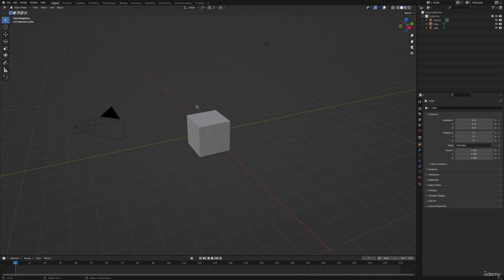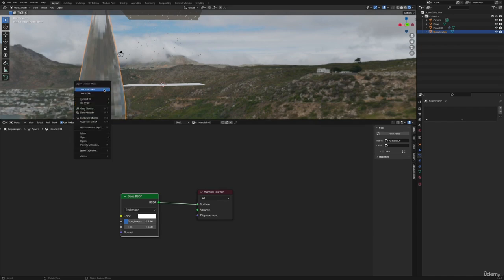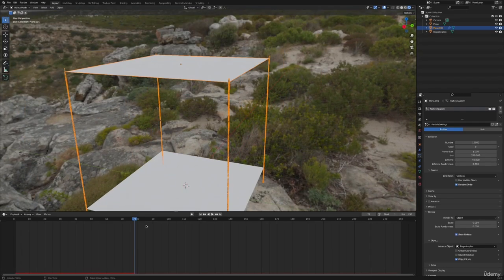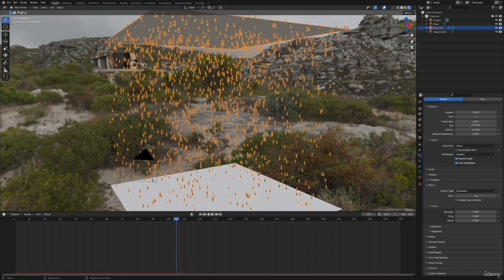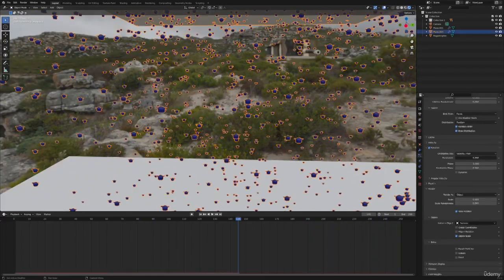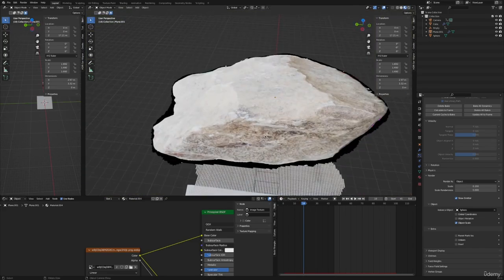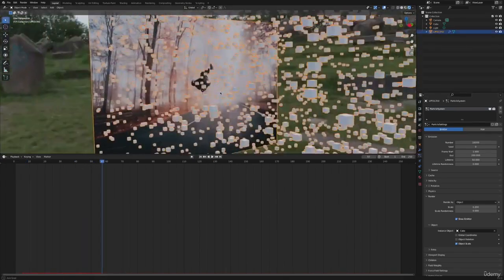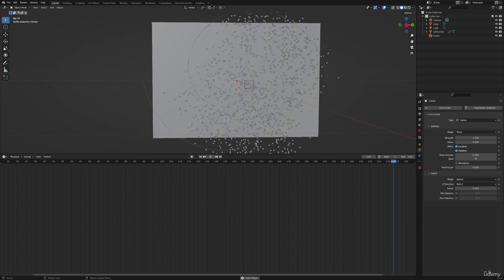65 - Emitter Particle systems